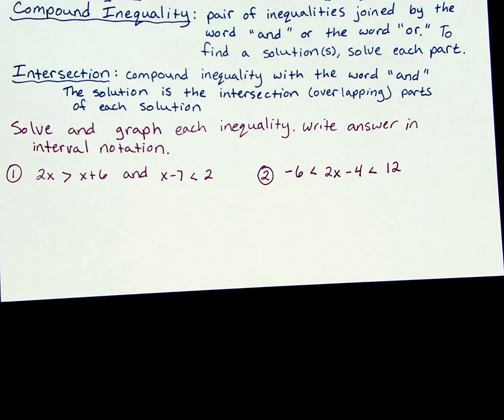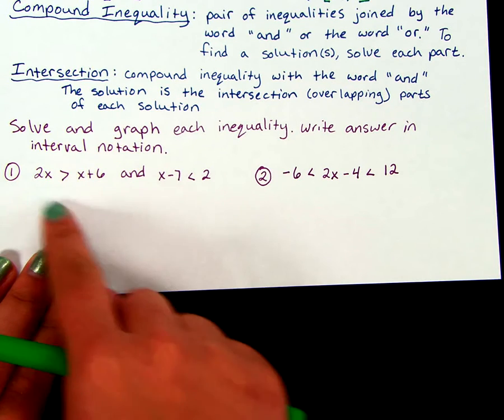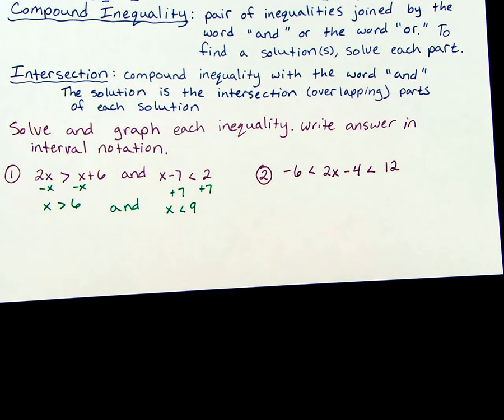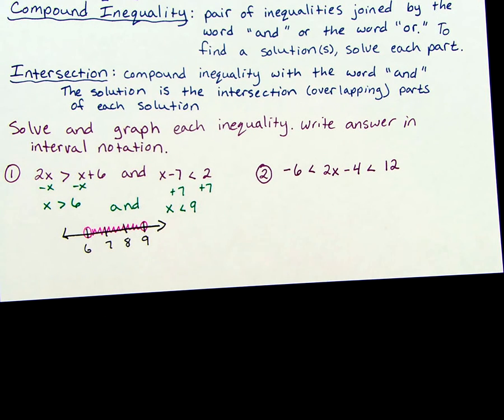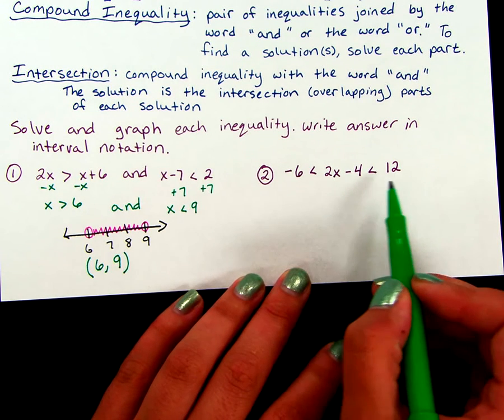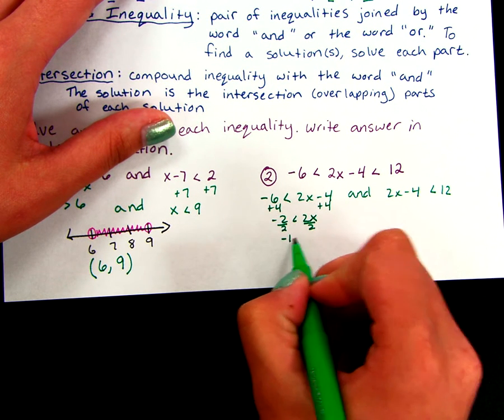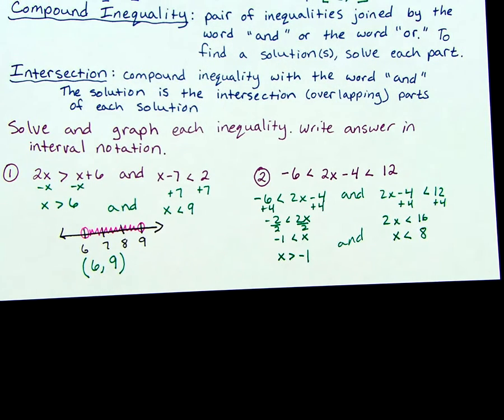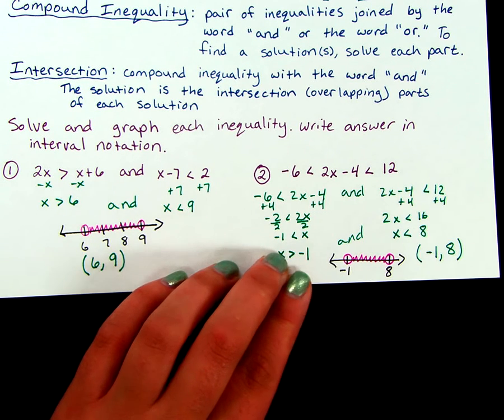Algebra 2 Ch1-6 Part B - Compound Inequalities: Intersections